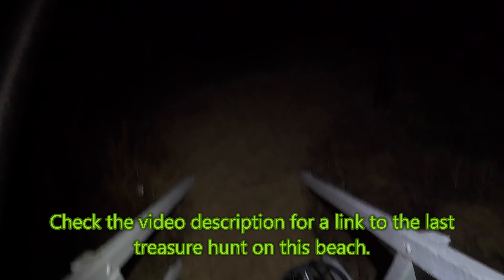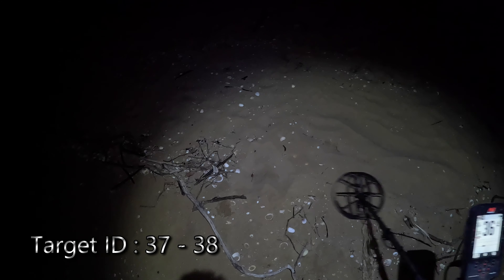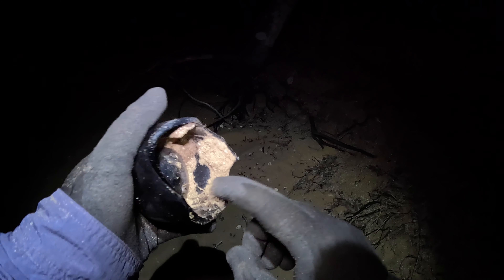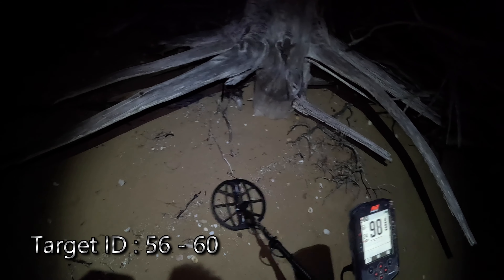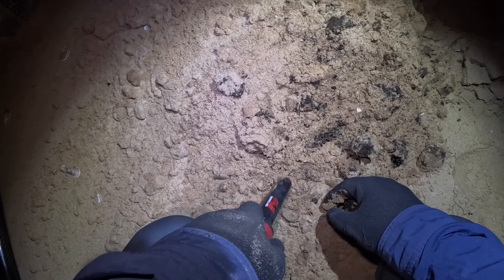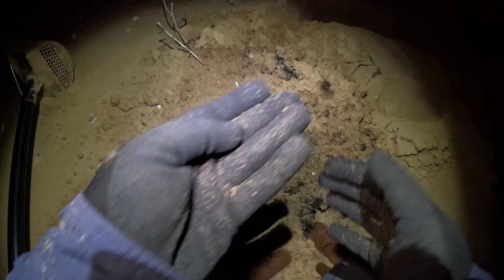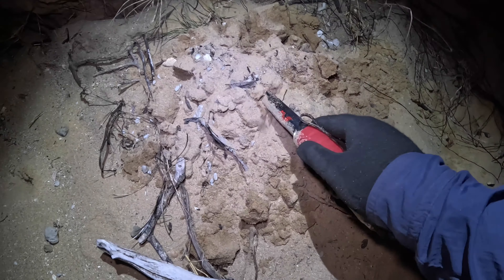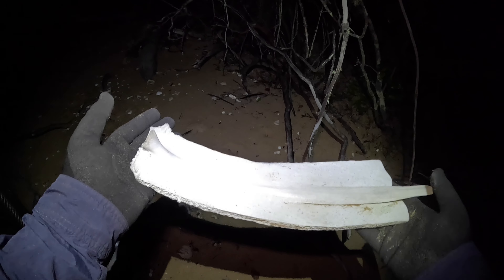Bullets, Buttons and Bones - Australian Beach Metal Detecting - Minelab Manticore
I've been finding it tough to muster up enough time to head out metal detecting on the beach recently. So I decided to head out a bit later than I usually would, and I made it all the way to the end of a beach I've been gradually working on for a few months. I dug up a few interesting bits and bobs, found a few century-old buttons, lots of bullets and even some bones!

Here's a link to the last video I recorded here. I found an epic, old silver coin!

Current Gear:
Minelab Manticore
Sito Sand Scoop 200MM
Tyger Sabre Tooth Shovel
Nokta Makro Premium Stainless Digger
GoPro Hero11 Black Creators Combo

If you just want to say "Hi!" or have a question, leave a Youtube comment instead!

0:00 - Intro
0:49 - Coming Up
1:09 - Getting Underway
11:50 - The Old Finds Begin
13:57 - I Find a Strange Bone
18:39 - A Mystery Find Appears
30:03 - That's Too Big to Carry!
38:42 - More Mystery Bone
42:20 - The Treasures